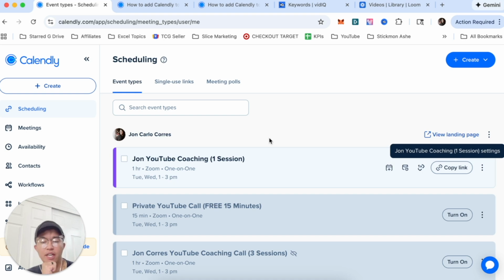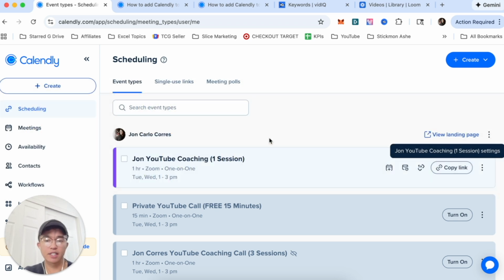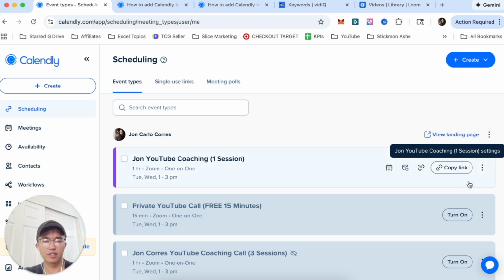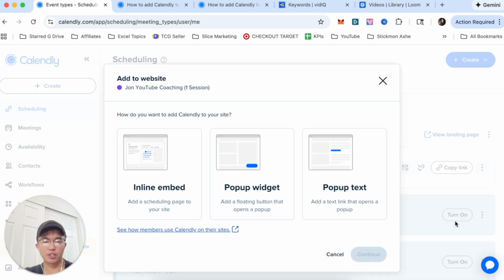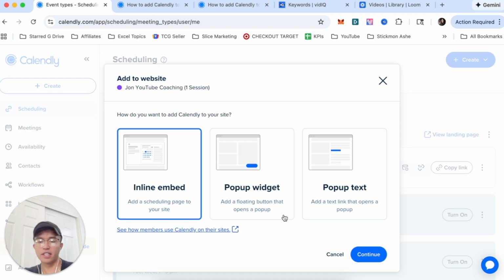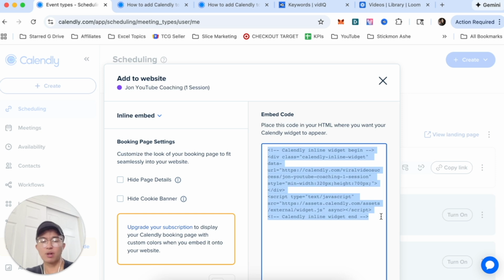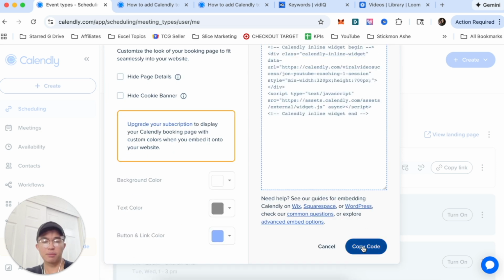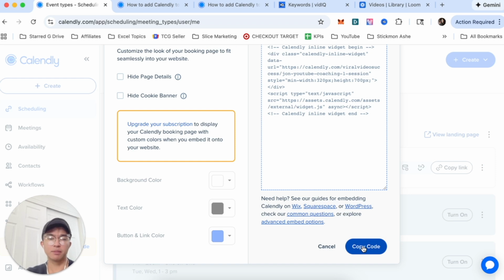How To Embed Calendly Into Webflow: Quick Guide!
Want to add Calendly scheduling directly to your Webflow site? This easy guide walks you through embedding Calendly into Webflow step by step using the correct embed code. Learn where to paste the code, adjust sizing, and ensure your booking page displays properly. Perfect for creators and businesses who want seamless appointment booking on Webflow.